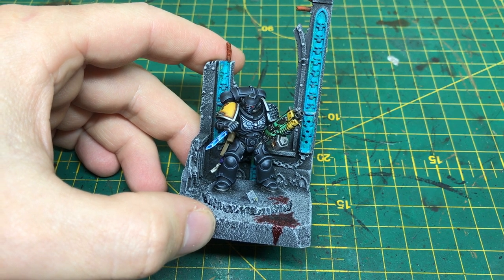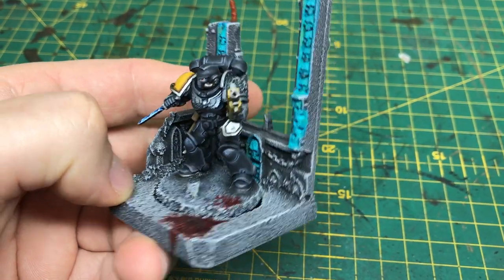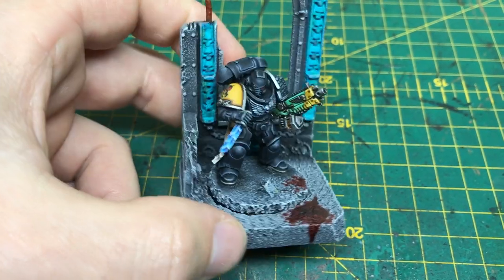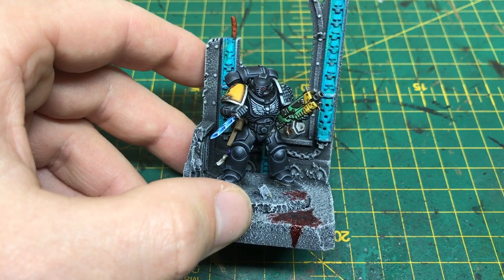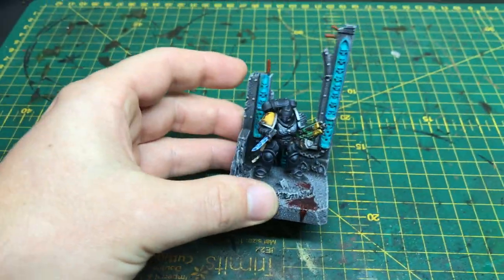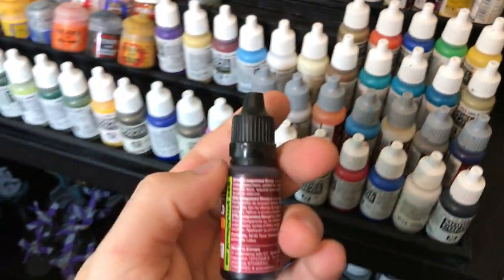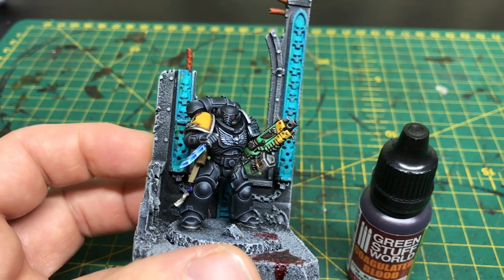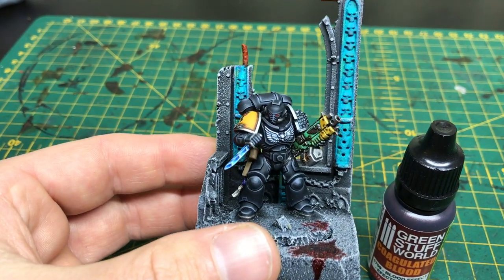How I Paint: Deathwatch Primaris Space Marine - Mantis Warrior - Warhammer 40k - Tutorial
Greetings Deathwatch fans and members of the holy Ordo Xenos! In this painting tutorial video, i teach you guys how i painted my Deathwatch Primaris space marine. In this instance my deathwatch was a previous member of the Mantis Warriors (an awesome space marine chapter!)
 I really hope this helps. Do you like the deathwatch chapter? which ordo is your favorite? are the deathwatch the best chapter of space marines? How do you paint your deathwatch?